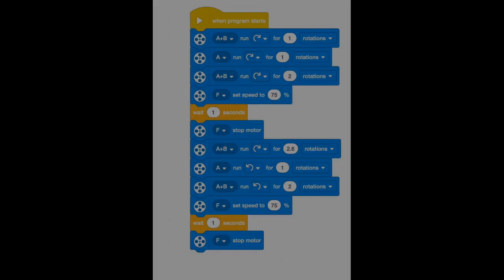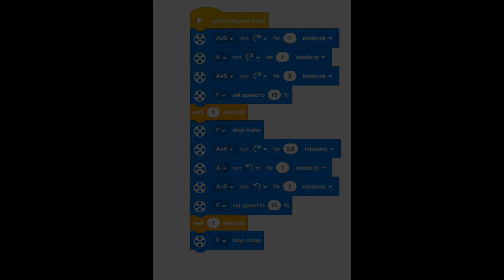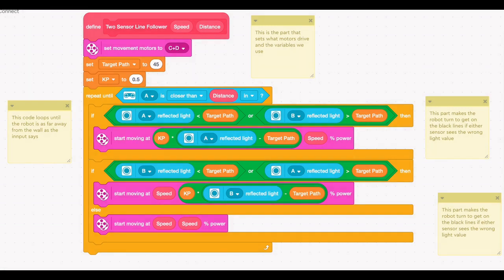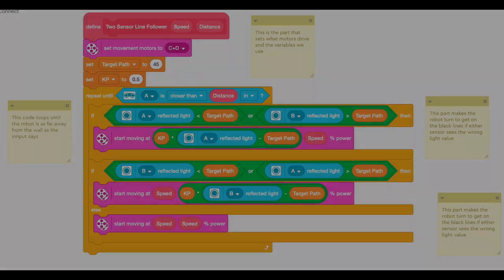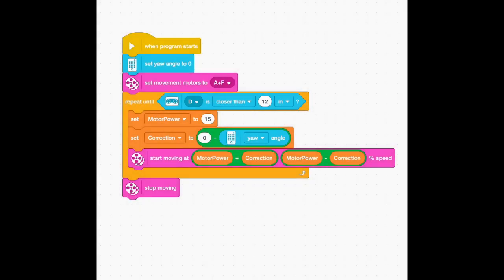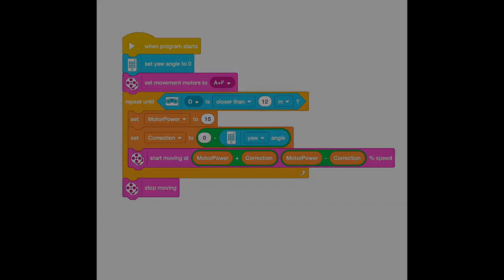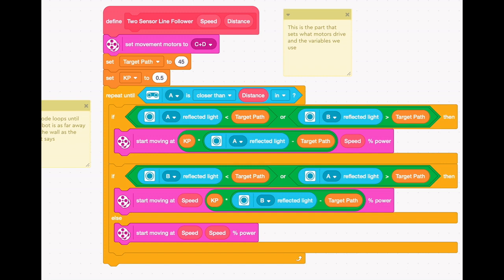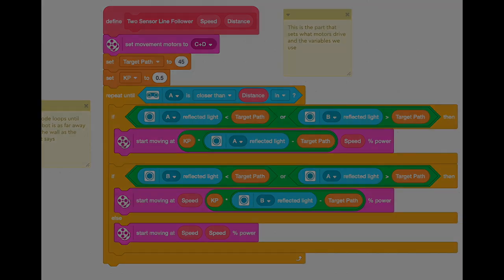How to Nail the Robot judging in FLL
In this video, I will give great pointers on how to do great in the robot judging for FLL. I was on an FLL team that made it to the State level competition four years in a row, and this video will help you with getting there. Good luck to all of your FLL teams this year.